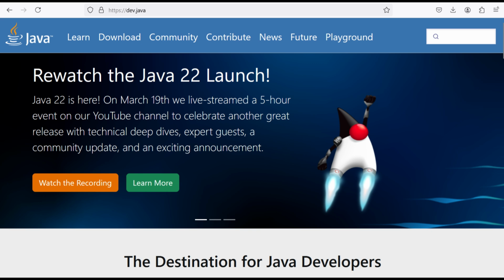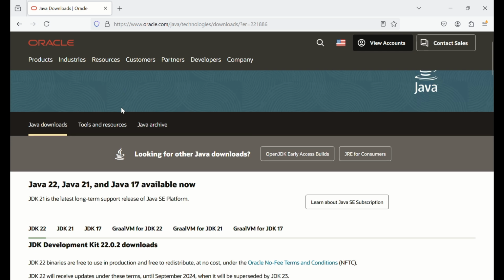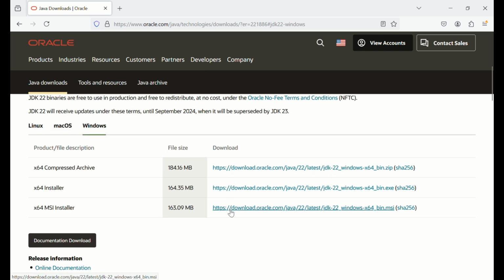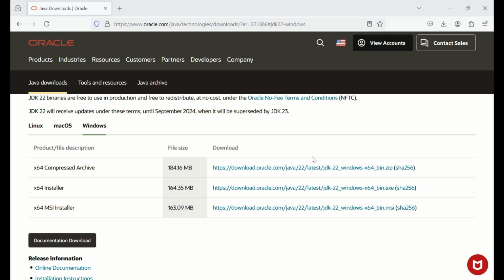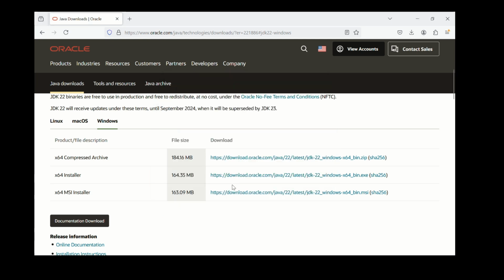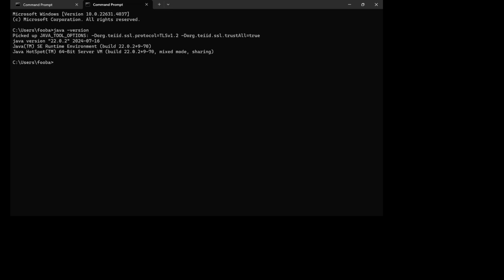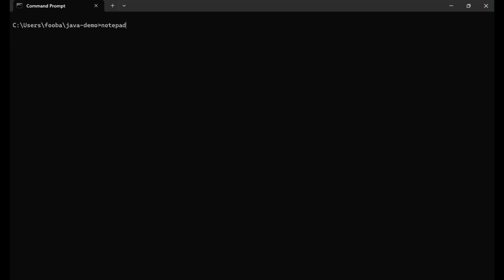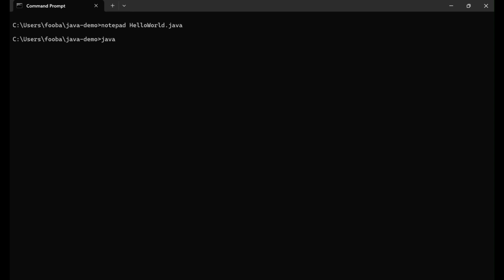Install Java 22 in Windows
Install Java 22 in Windows / Java 22 installation in windows